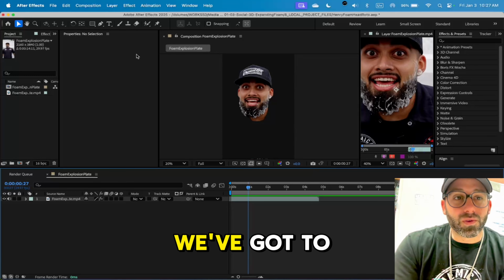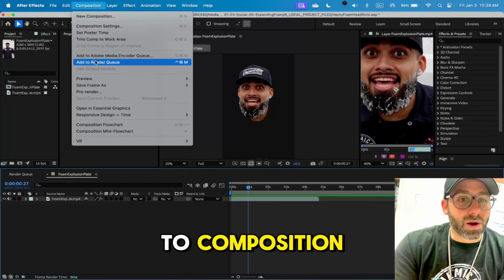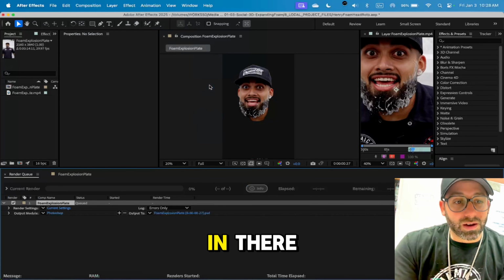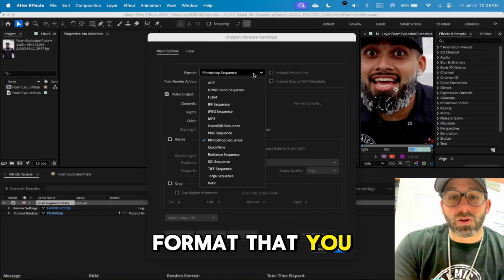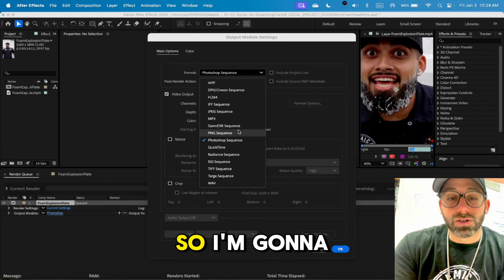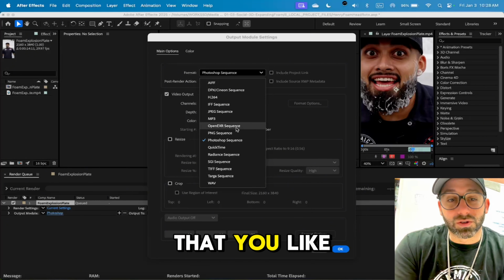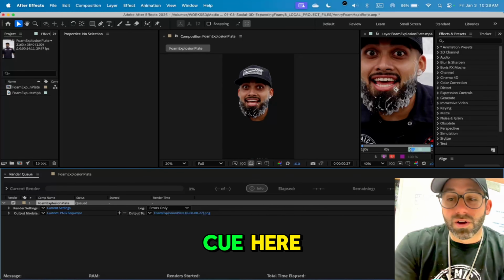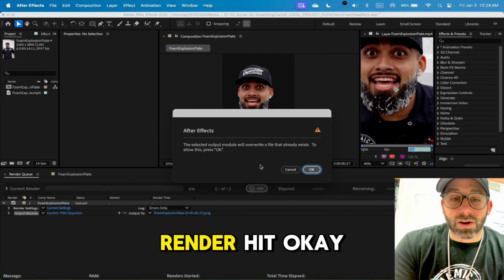How to take a screenshot or screen grab in After Effects 2025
Learn How to Quickly Create a Screen or Frame Grab in After Effects 2025

Want to capture a high-quality screen or frame grab in Adobe After Effects 2025? In this quick tutorial, I’ll show you how to save a still frame from your composition in under 1 minute! Perfect for creating thumbnails, preview images, or detailed stills from your project.

This simple technique will save you time and help enhance your workflow. Whether you’re a beginner or a pro, mastering frame grabs in After Effects is a must-have skill.